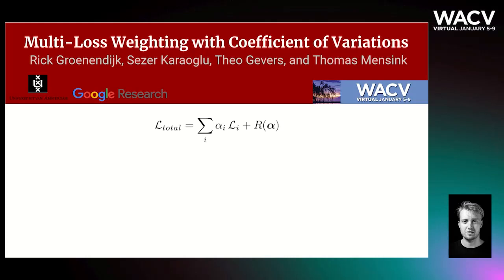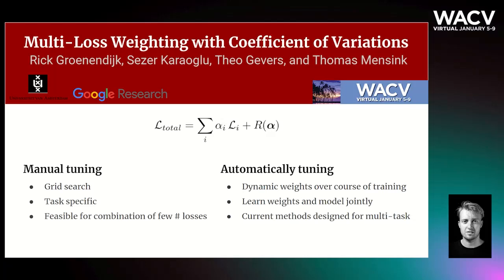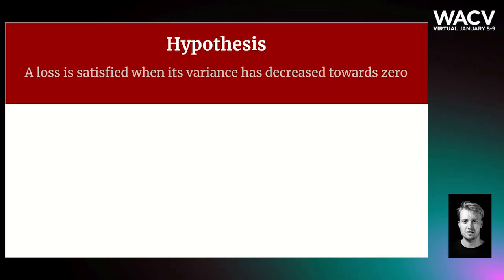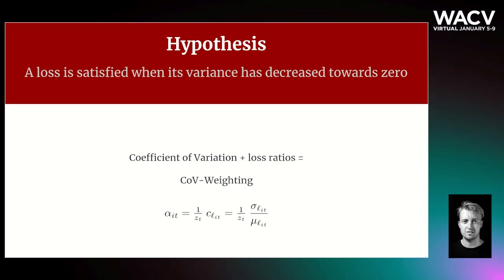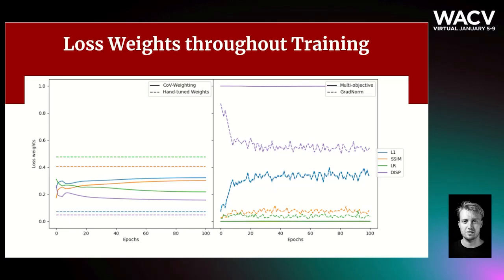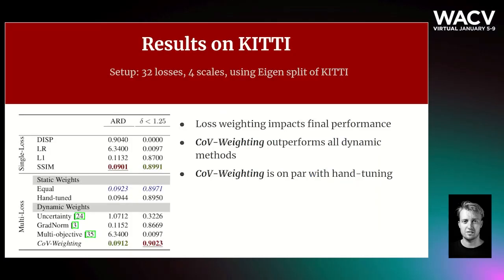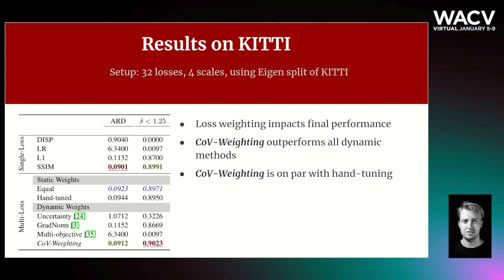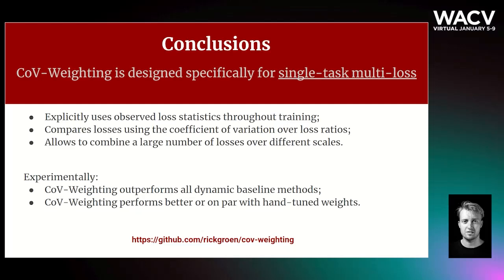647 - Multi-Loss Weighting with Coefficient of Variations